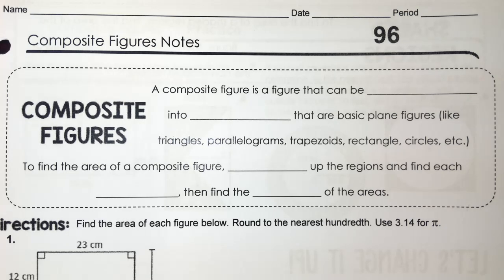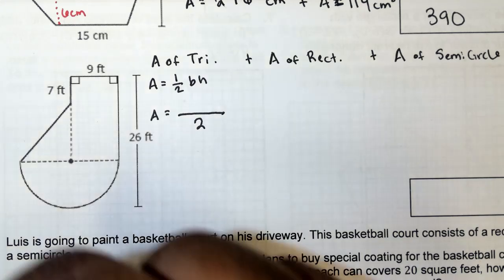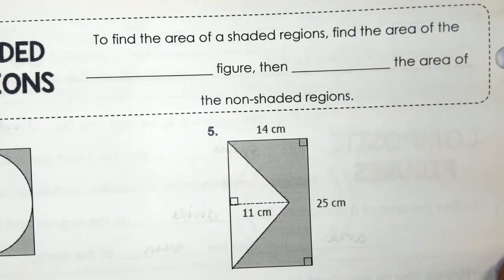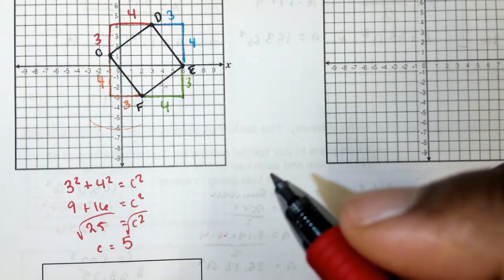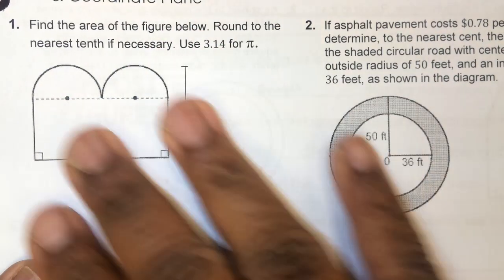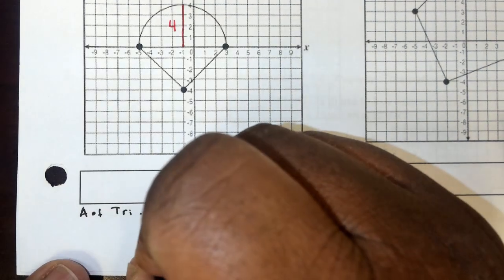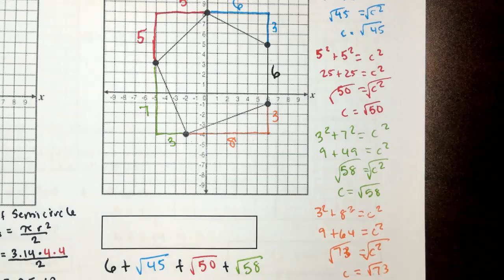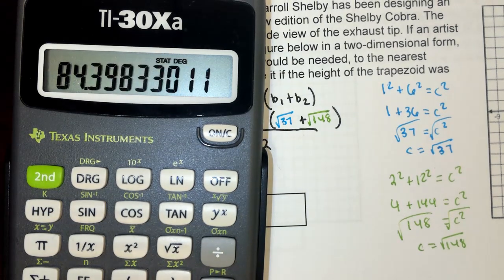Composite Figures Notes - 03.31.26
Composite 2D Figures